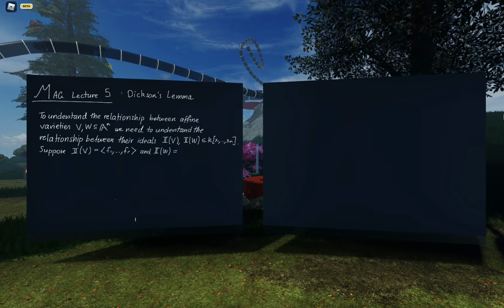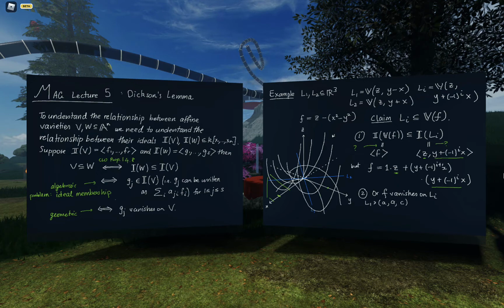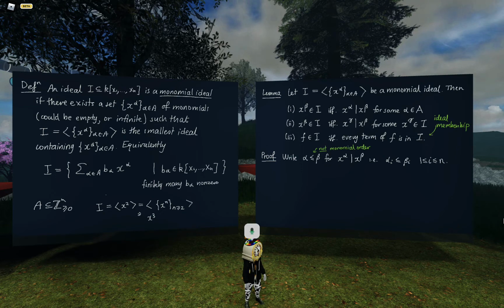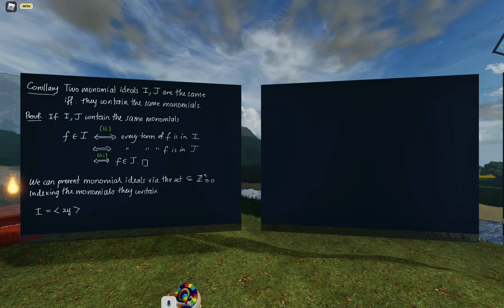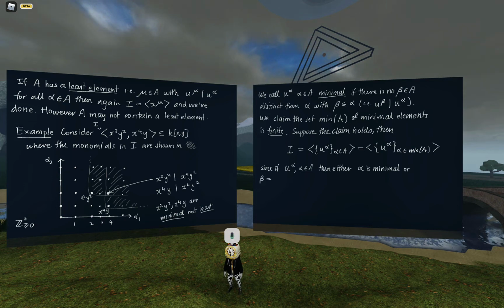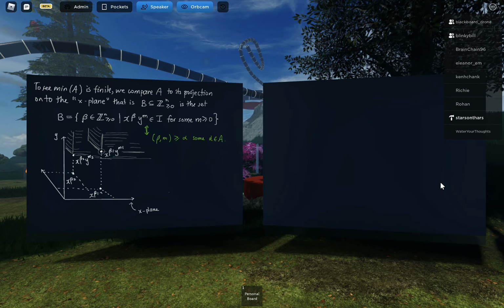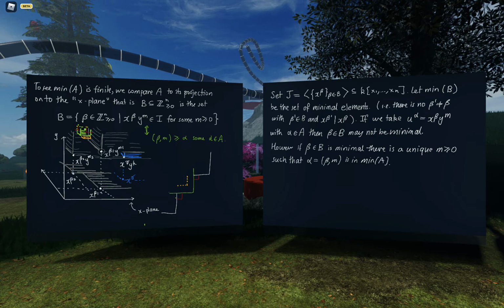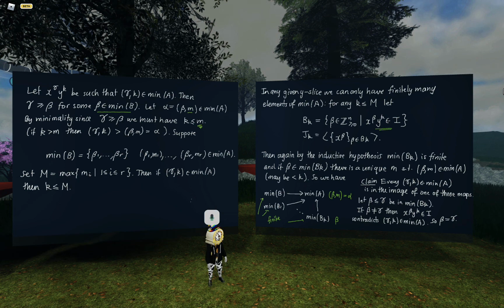MAG - Lecture 5 - Dickson's Lemma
metauni Algebraic Geometry (MAG) is a first course in algebraic geometry, in Roblox. In Lecture 5 we study monomial ideals and Dickson's Lemma, which says that any monomial ideal is finitely generated.